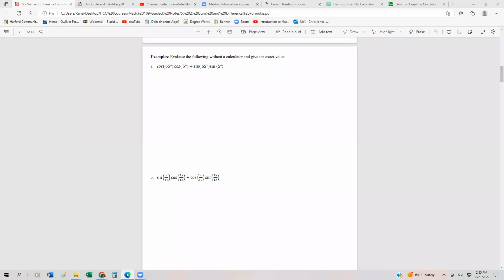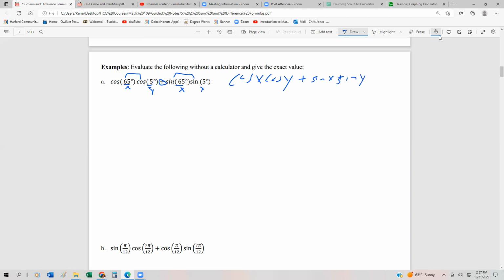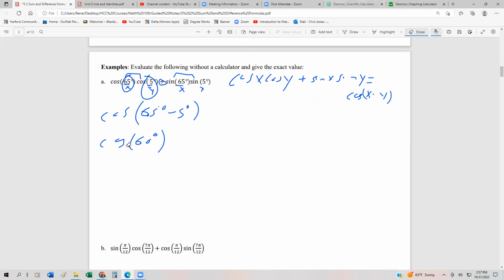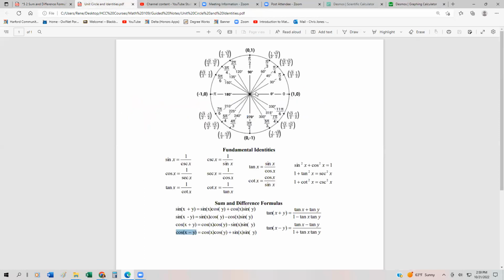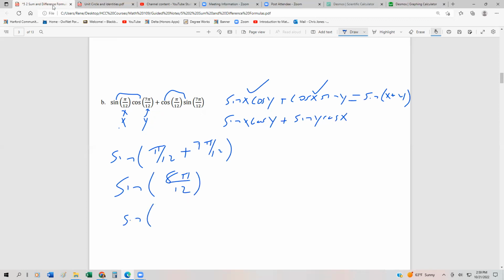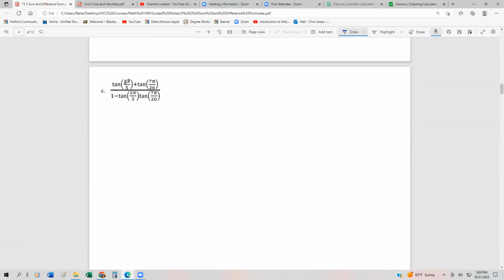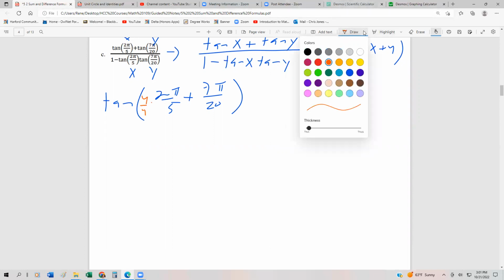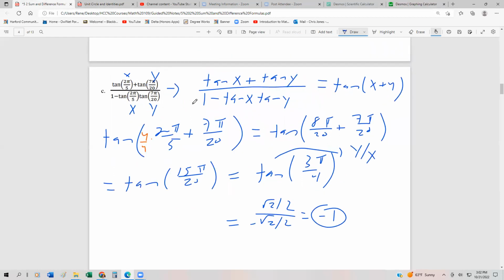5 2 2 Sum and Difference Formulas